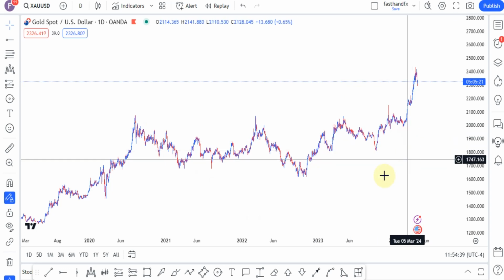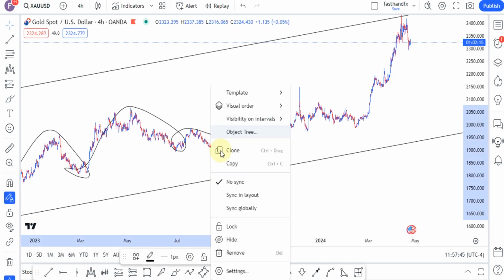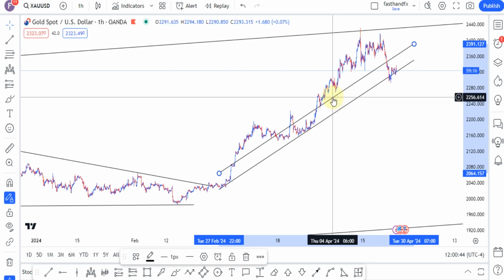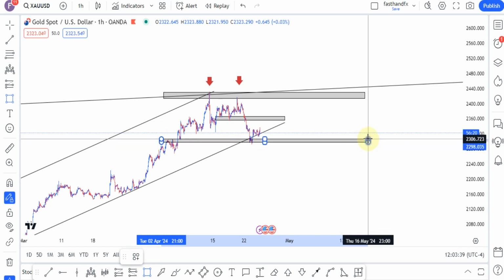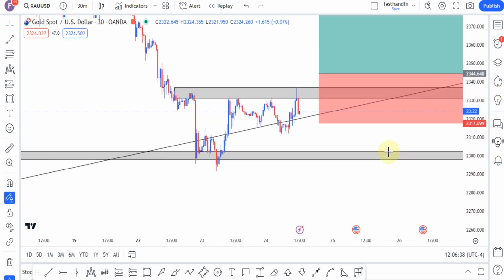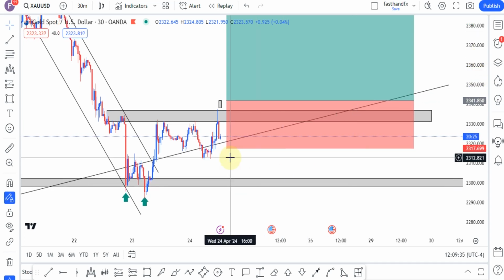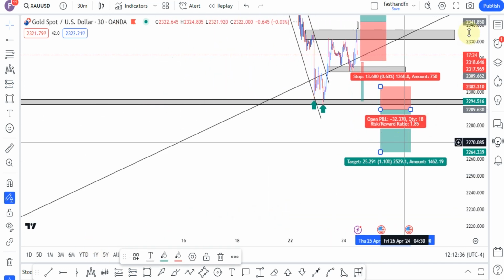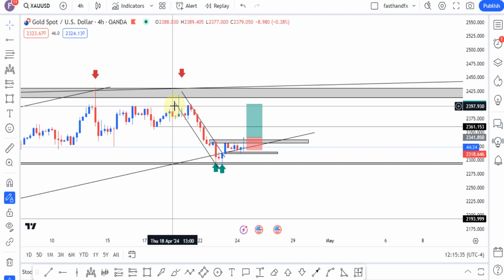HOW TO GET 1000 WEEKLY PIPS TRADING GOLD/GOLD MARKET BREAKDOWN.